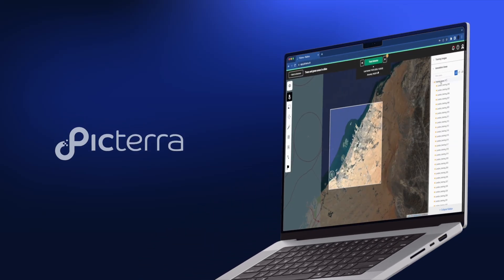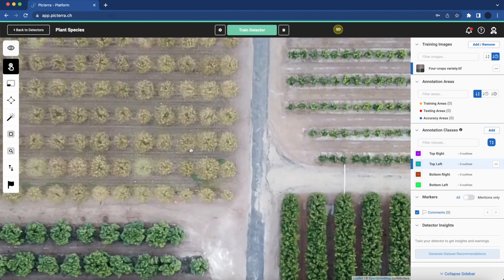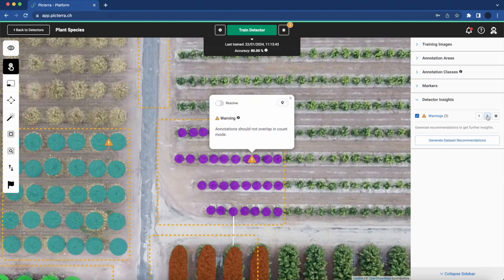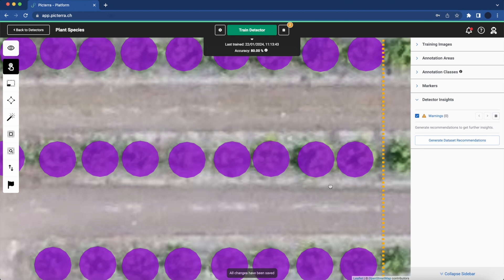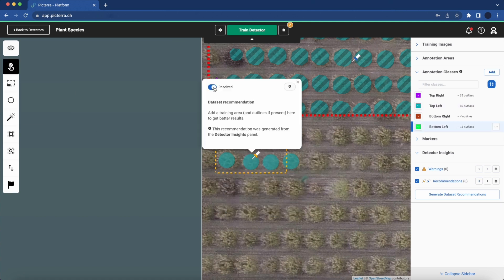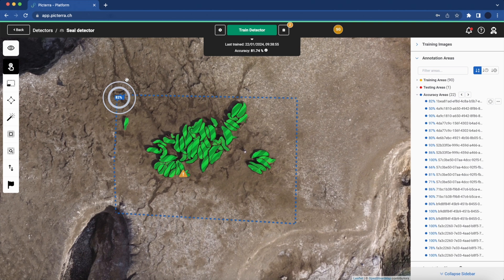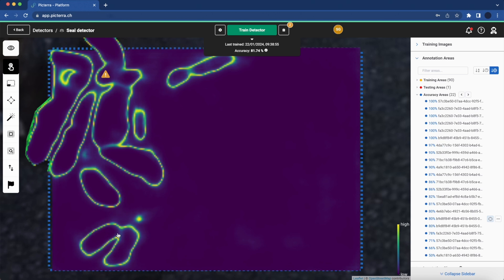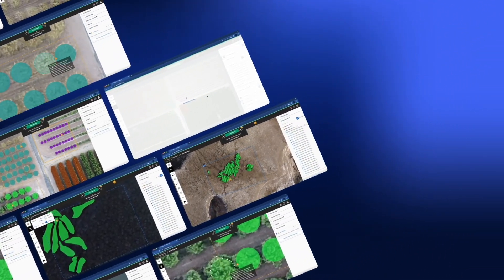Boost geoAI model performance: Picterra’s new tools for improved accuracy & insights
By expanding detector insights with a focus on user-specific dataset areas, particularly in training and accuracy, Picterra continues to demonstrate its commitment to evolving in response to user needs and industry advancements. These enhancements offer users a more granular and precise understanding of their geospatial data, facilitating more accurate and efficient decision-making in various applications, from environmental monitoring to urban planning.